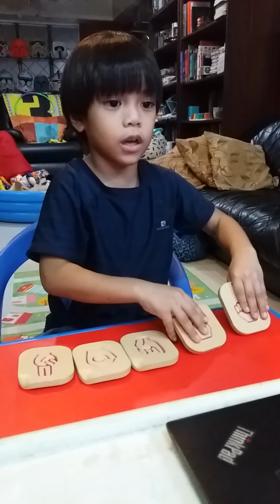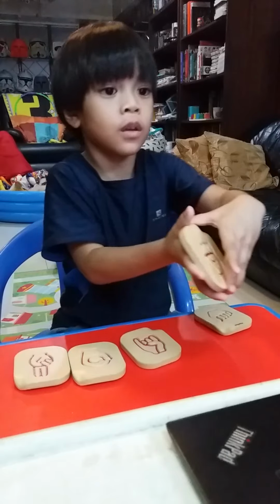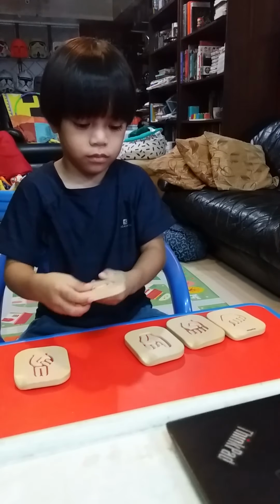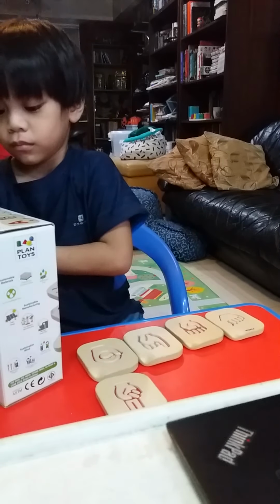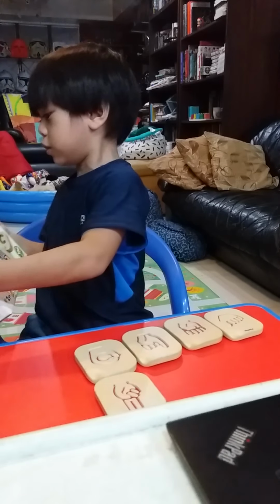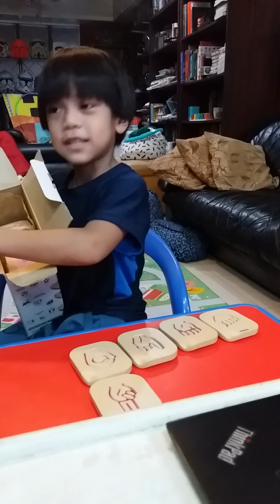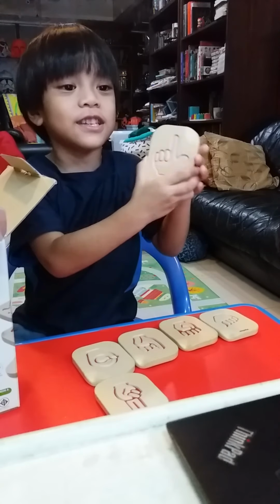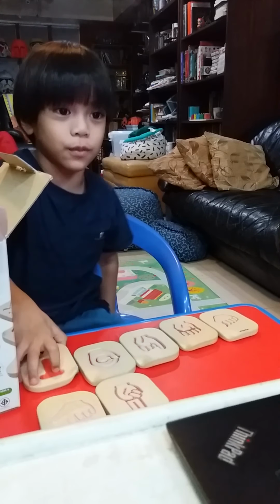Sign Language blocks